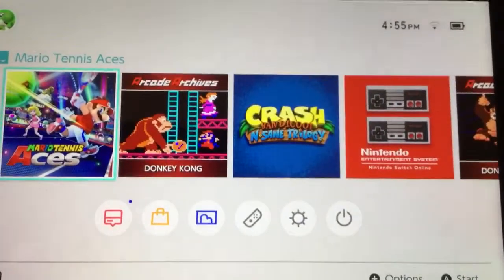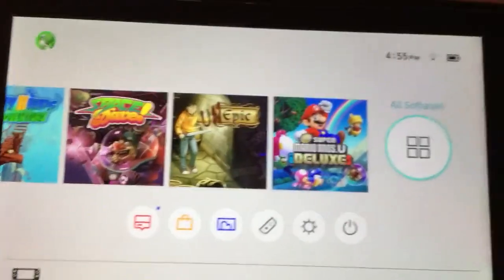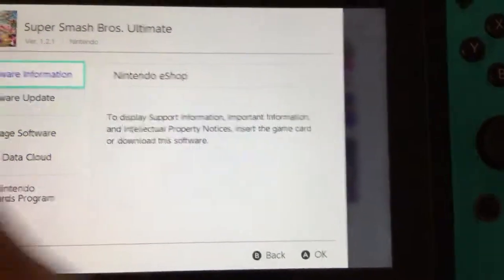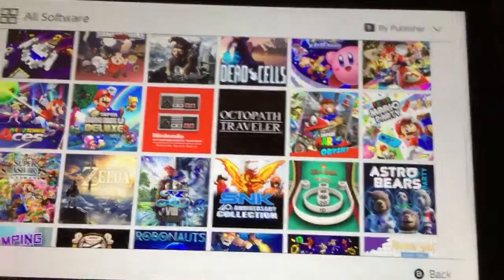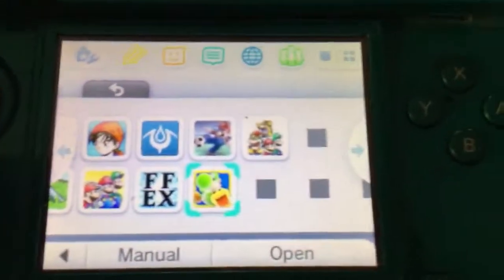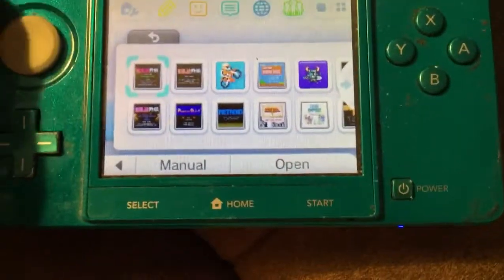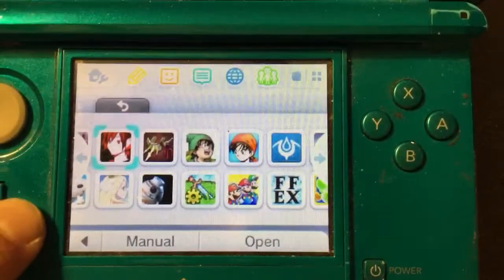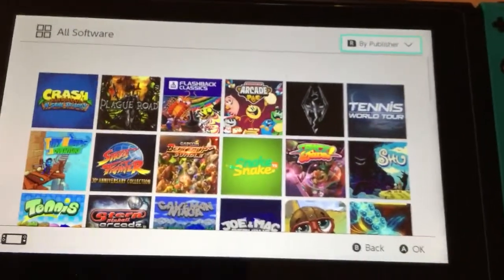Switch firmware 8.0... Still wanted features missing.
Can sort games by title, recent played... but where are the themes and FOLDERS?